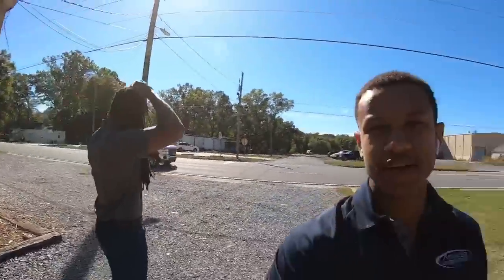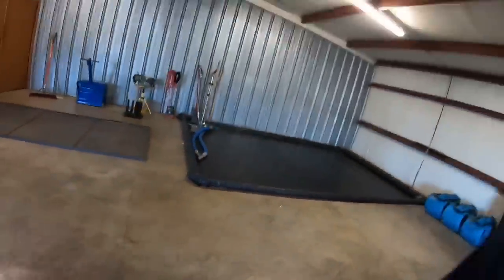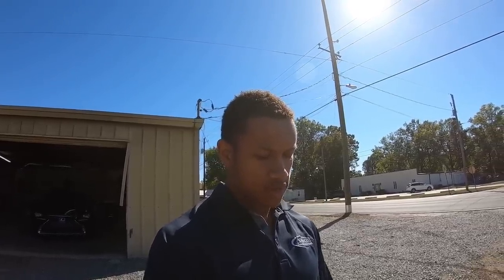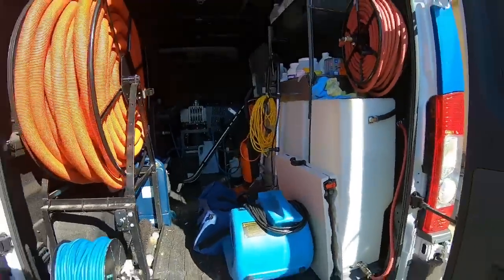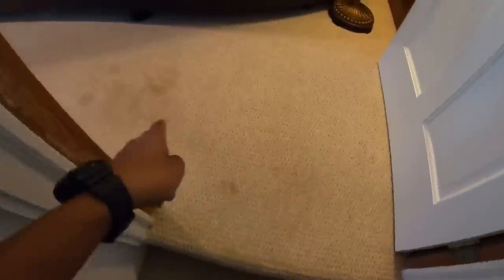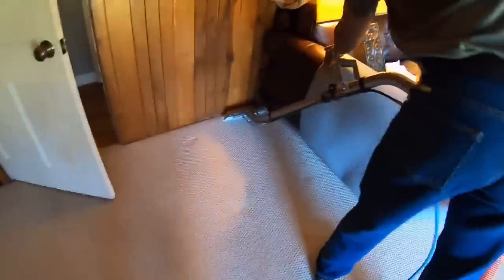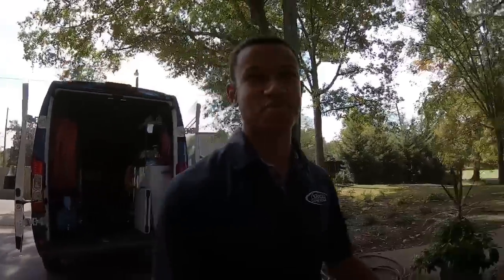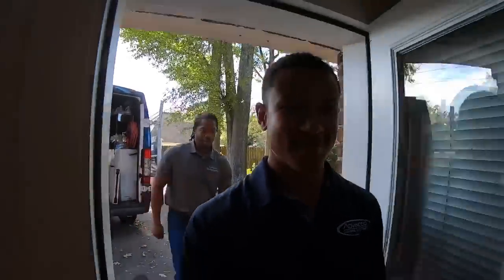Our customer had the best reaction to this cleaning